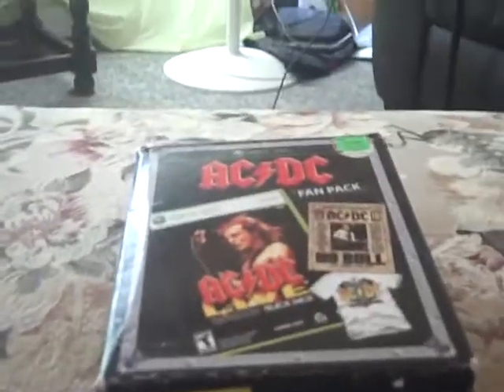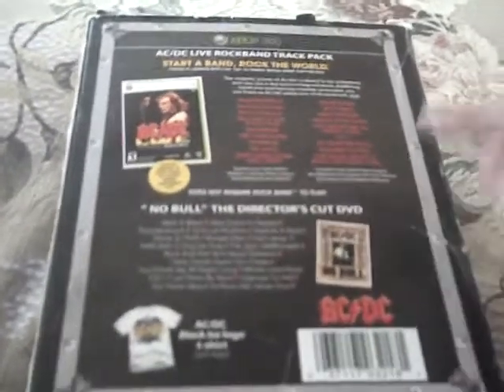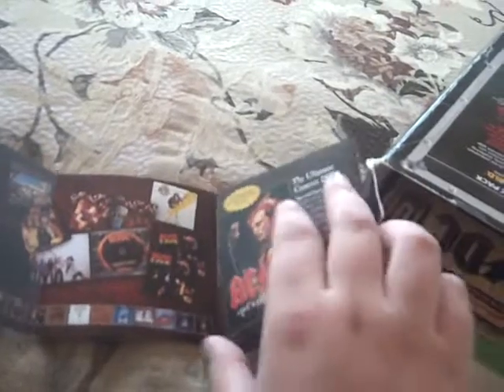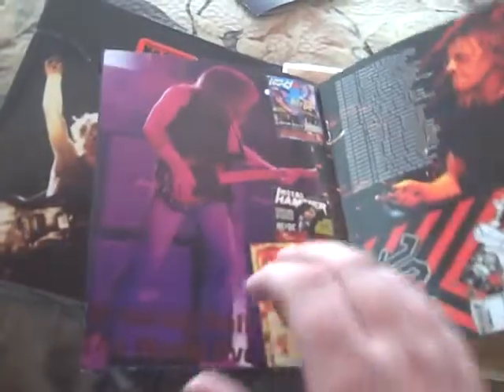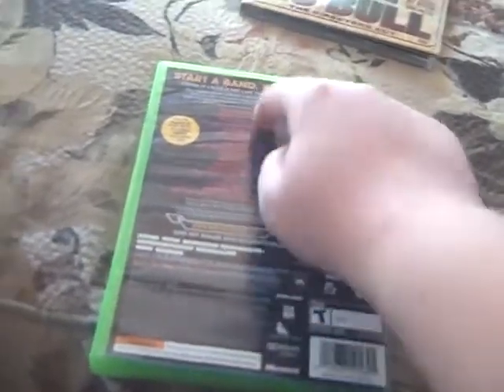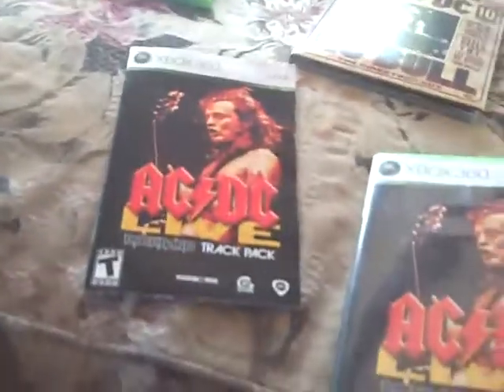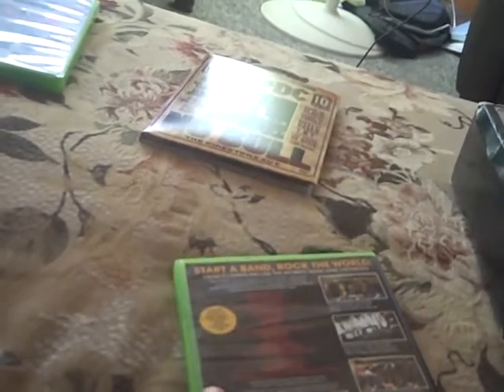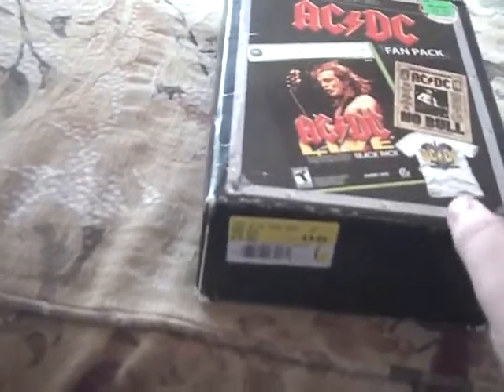Scsigs' Unboxings - AC/DC Rock Band Track Pack (Xbox 360) Unboxing V2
1840.) Just a Review on the packaging & stuff that comes in it.